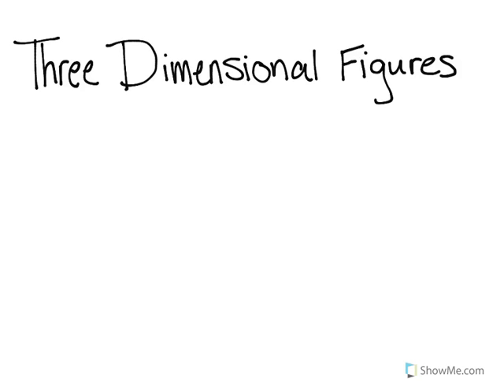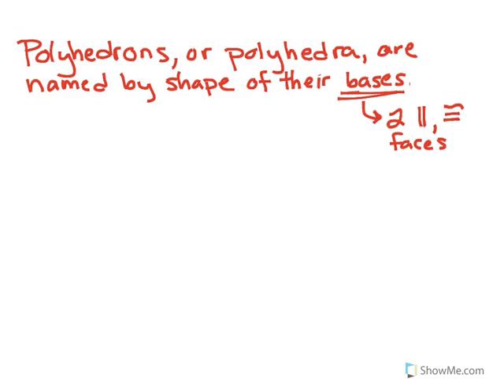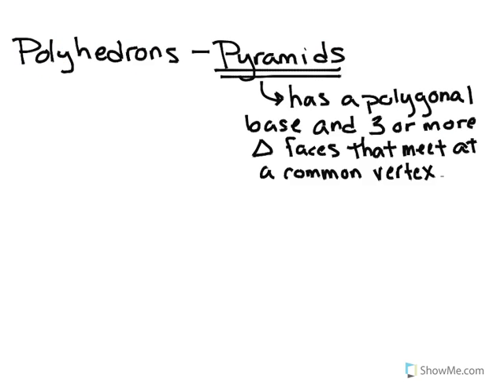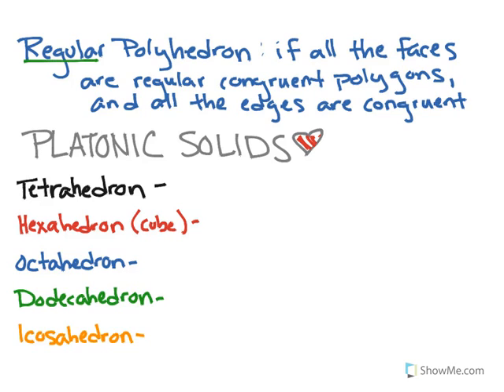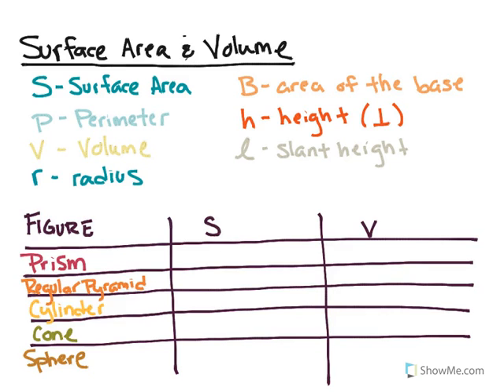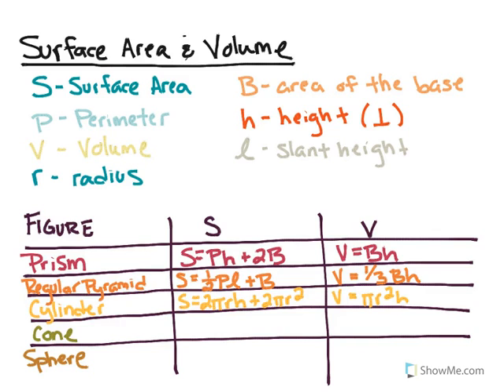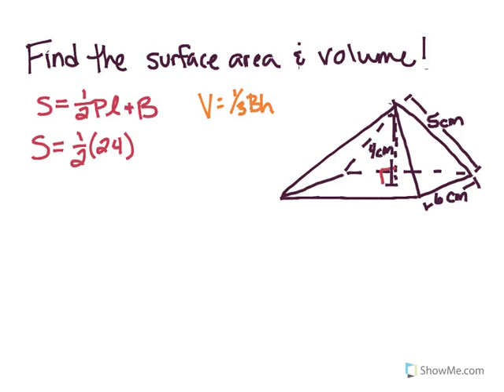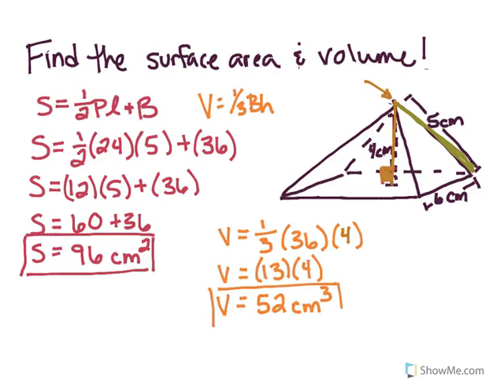Three Dimensional Figures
Learn about polyhedrons and their properties including faces, bases and vertices, triangular prisms, rectangular prisms, pyramids, regular polyhedrons and their properties. You will also learn the Platonic solids such as tetrahedrons, hexahedrons, octahedrons, dodecahedrons, and icosahedrons! You will also see how to calculate surface are and volume of these figures.